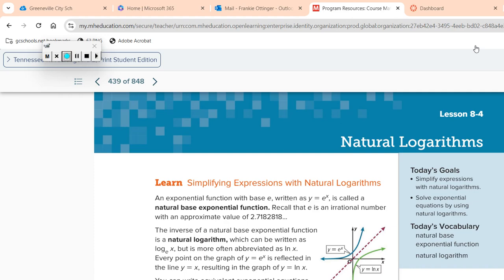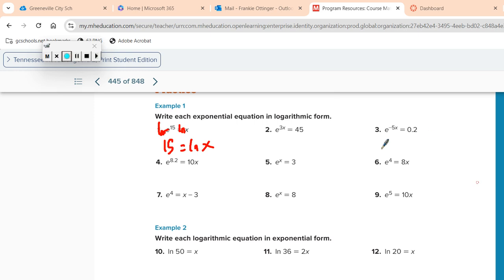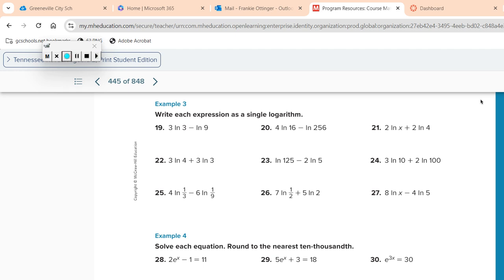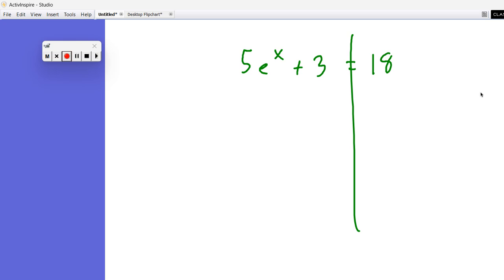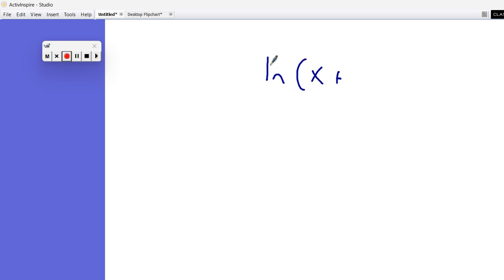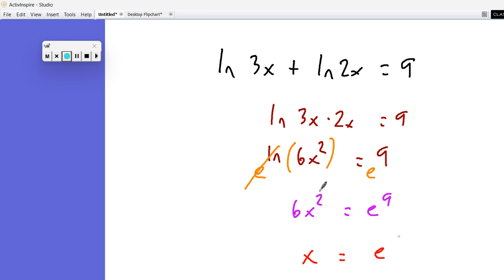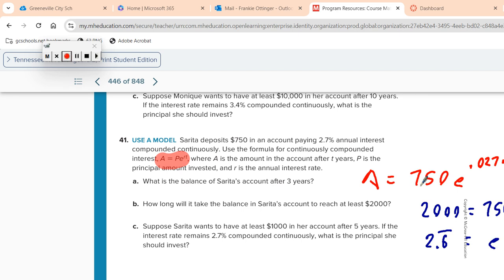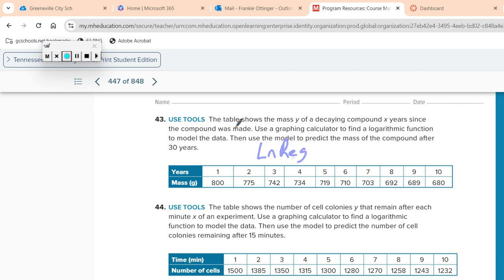8 4 Natural Logs